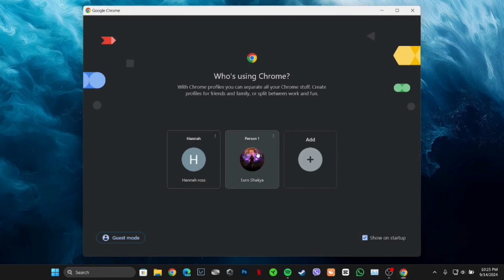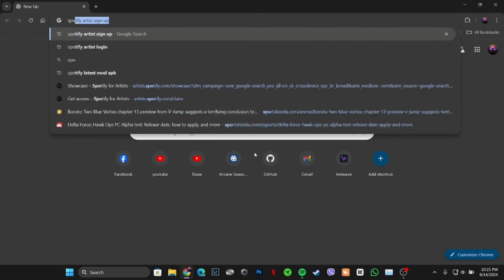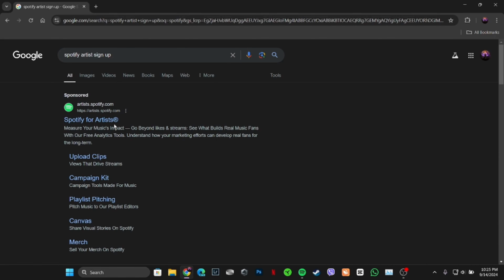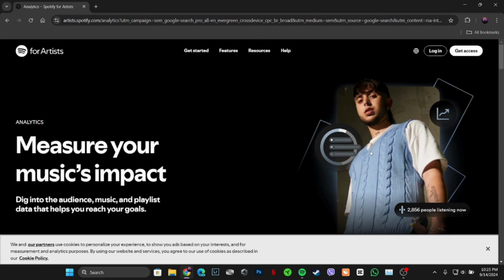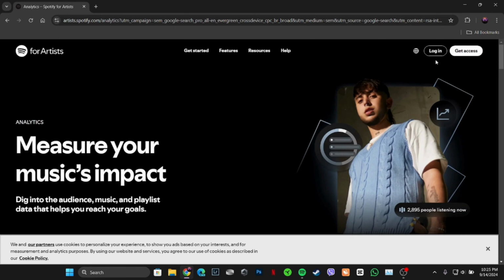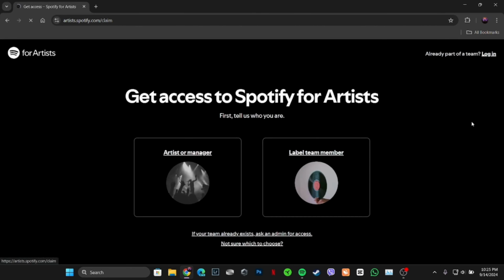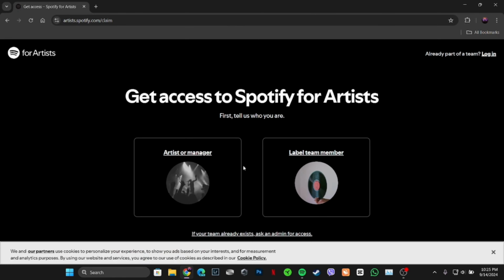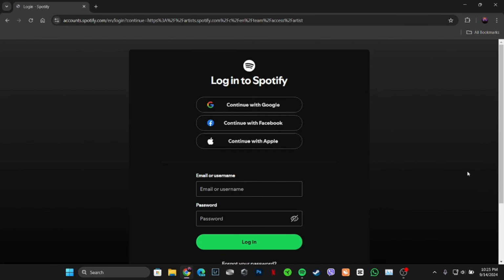How to Claim Spotify Artist Profile 2024 | Spotify for Artists Tutorial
Want to take control of your artist profile on Spotify BEFORE RELEASE? This tutorial will guide you through the steps to claim your Spotify artist profile in 2024, helping you manage your music and engage with your fans.

Timestamps:
0:00 - Introduction
0:15 - How to Claim Your Spotify Artist Profile